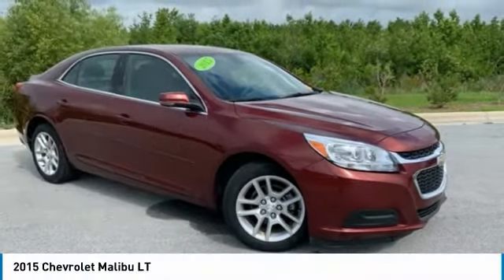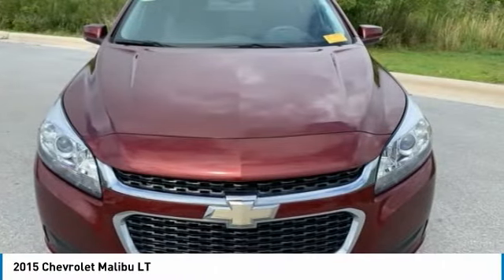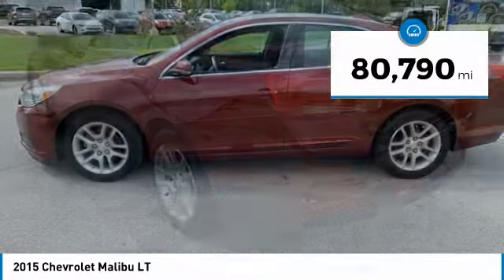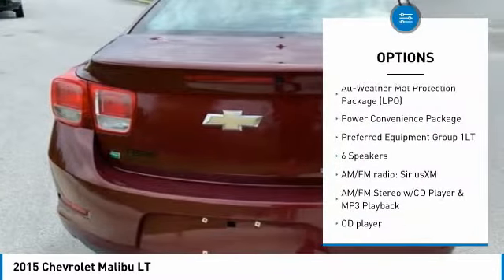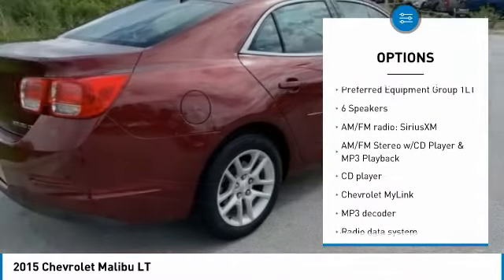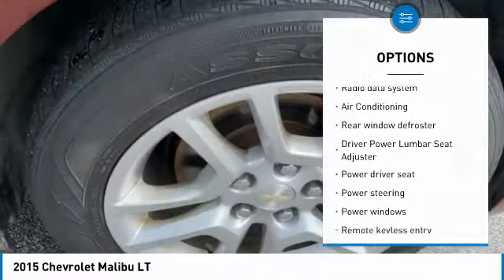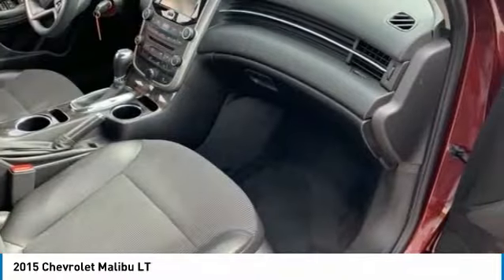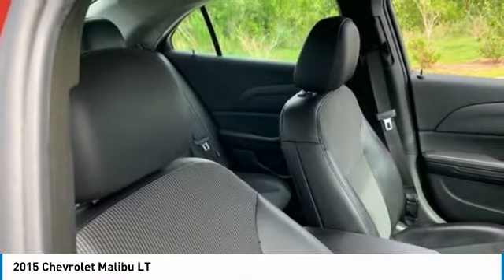2015 Chevrolet Malibu 2015 Chevrolet Malibu LT FOR SALE in Swansboro, CA SP1200A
Stop in today for a test drive of this U 2015 Chevrolet Malibu

Team Swansboro
1435 W Corbett Ave

Malibu LT 1LT, ECOTEC 2.5L I4 DGI DOHC VVT, jet black Cloth. 2015 Chevrolet Malibu LT 1LT FWD 6-Speed Automatic Electronic with Overdrive ECOTEC 2.5L I4 DGI DOHC VVT Red Metallic   We offer Market Based Pricing so please call to check on the availability of this vehicle. We will buy your vehicle even if you do not buy ours   . All pricing reflects  1500 in Down Pmt Assistance. Must finance through dealer s participating lenders to qualify.     ALL CUSTOMERS WILL RECEIVE FREE OIL CHANGES FOR THE 1ST YEAR. Awards:     JD Power Initial Quality Study     2015 IIHS Top Safety Pick Reviews:     If you want solid family transportation with the unfettered entertainment options that only come from the Internet, the 2015 Chevrolet Malibu may be the answer to your midsize sedan prayers. Source: KBB.com     Outstanding crash test scores; well-appointed interior; comfortable ride; strong turbocharged engine. Source: Edmunds     The 2015 Malibu pulled it off in more ways than one. A perfect balance of attractive styling, smart technology and fuel efficiency with EPA est. 36 MPG hwy, all built into a confident driving experience. The enhanced front-end appearance draws you in. Swept-back headlamps aid aerodynamics and a more prominent grille accented in chrome boasts wider openings for improved cooling. Aero-optimized rounded corners, taillamps and side mirrors allow the car to effortlessly slice through the air. Aerodynamic details guide airflow seamlessly around the vehicle body to help increase fuel efficiency by decreasing resistance. The power starts at the heart of the vehicle through the all-new ECOTEC 2.5L four cylinder engine with direct injection and 196hp (LS, LT and LTZ) or opt for the available 259hp turbocharged engine with 295lb.-ft. of torque. It s all the fun without extra fill-ups, thanks to 30 MPG HWY. While maintaining its sophisticated dual-cockpit design, the sport-sculpted seats allow for long-distance comfort. Available Chevrolet MyLink allows you to customize the system to best fit your needs. Make phone calls, select radio stations, choose music from your mobile device and more through voice command, touch-screen, center stack buttons and steering wheel-mounted controls. Take navigation to the next level with on-screen OnStar Navigation. You can step it up another notch with the enhanced Chevrolet MyLink radio with navigation, which includes full navigation features as well as 2-D/3-D maps and points of interest. New for 2015 is the inclusion of an available 4G LTE Wifi connection. Source: The Manufacturer Summary  This vehicle includes the following Features and Options: All-Weather Mat Protection Package (LPO) (All-Weather Floor Mats and Black All-Weather Cargo Mat (LPO)), Power Convenience Package (17  5-Spoke Painted Aluminum Wheels, Body-Color Bodyside Moldings, Driver 8-Way Power Seat Adjuster, Driver Power Lumbar Seat Adjuster, Inside Rear-View Auto-Dimming Mirror, Rear Vision Camera, Remote Vehicle Starter System, Trunk Cargo Convenience Net, and Universal Home Remote), Preferred Equipment Group 1LT, Malibu LT 1LT, ECOTEC 2.5L I4 DGI DOHC VVT, jet black Cloth, 4-Way Manual Front Passenger Seat Adjuster, 4-Wheel Disc Brakes, 6 Speakers, 7  Diagonal Touch-Screen Color Display, ABS brakes, Air Conditioning, Alloy wheels, AM/FM radio: SiriusXM, AM/FM Stereo w/CD Player & MP3 Playback, Brake assist, Bumpers: body-color, CD player, Chevrolet MyLink, Compass, Delay-off headlights, Driver door bin, Driver vanity mirror, Dual front impact airbags, Dual front side impact airbags, Electronic Stability Control, Emergency communication system, Four wheel independent suspension, Front anti-roll bar, Front Bucket Seats, Front Center Armrest w/Storage, Front reading lights, Fully automatic headlights, Heated door mirrors, Illuminated entry, Knee airbag, Low tire